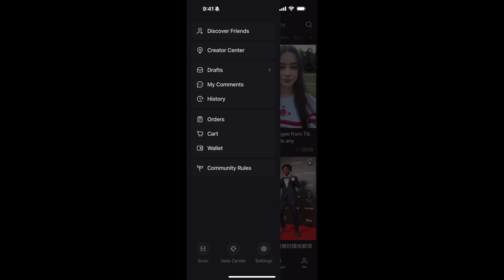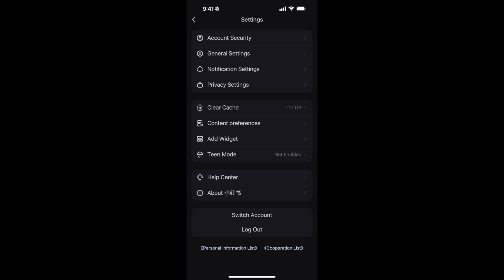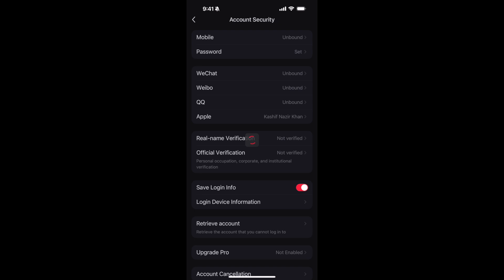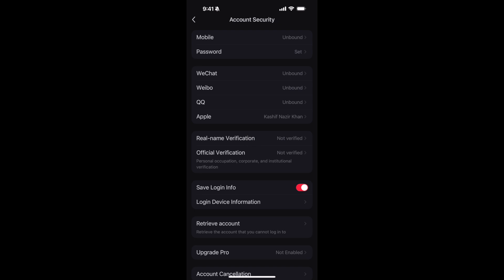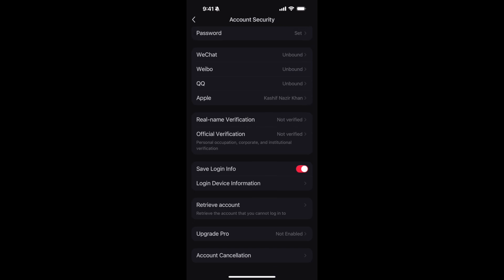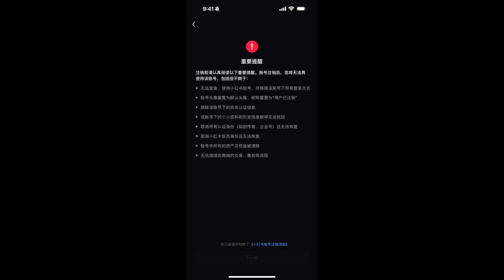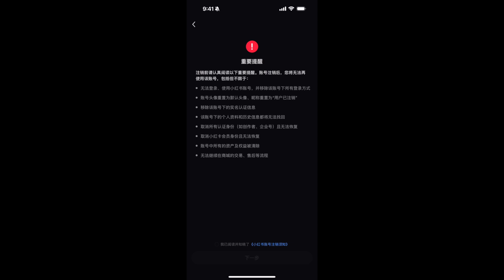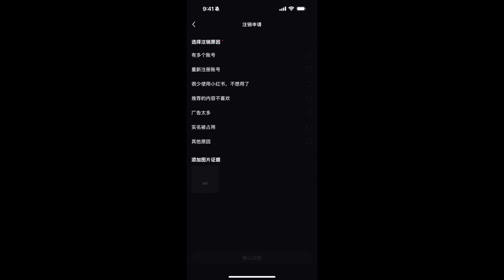How to Delete Red note Account (Quick & Updated)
🗑️ How to Delete Your REDnote Account | Step-by-Step Guide 🗑️

Looking to delete your REDnote account? We’ve got you covered with this simple tutorial that walks you through the process safely and quickly.

✅ What You’ll Learn in This Video:

How to access account settings.
Step-by-step instructions to delete your account.
Important tips before permanently deleting your profile.

📌 Things to Keep in Mind:
Deleting your account will permanently remove your data and content, so make sure to back up anything important before proceeding.